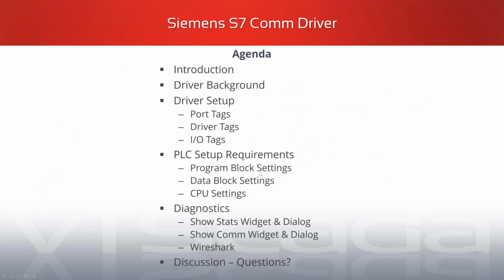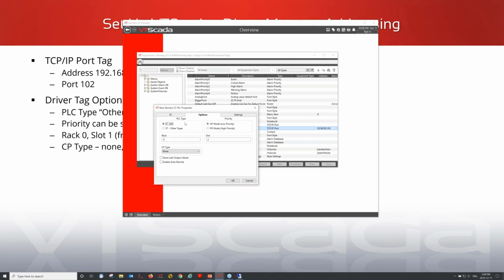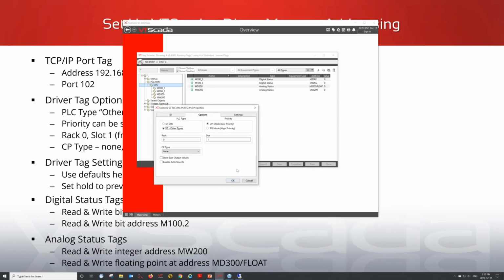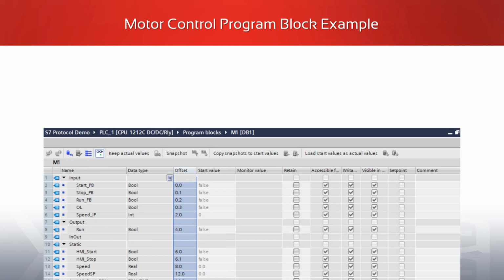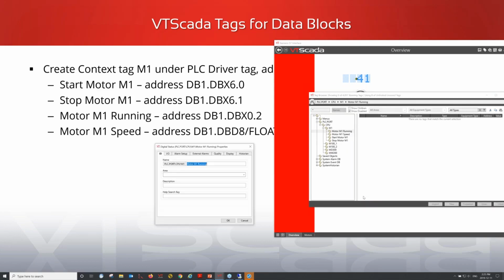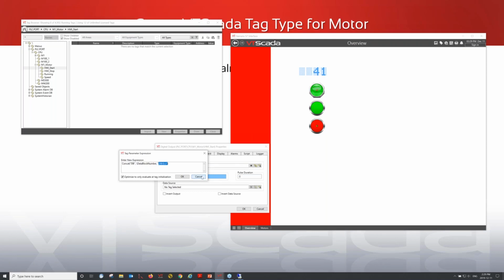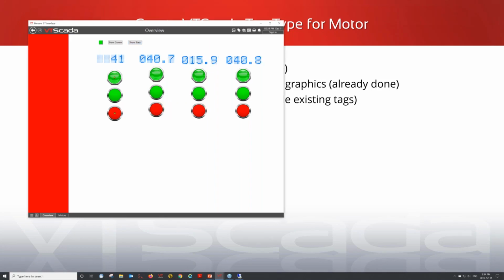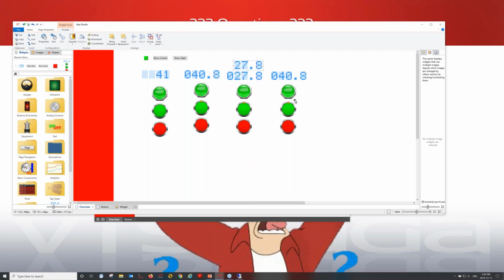Connecting VTScada to Siemens S7 Series PLCs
- In this tutorial, Trihedral Engineering Manager Lawrence MacNeil demonstrates step-by-step how to configure VTScada to communicate with Siemens S7 Series PLCs.